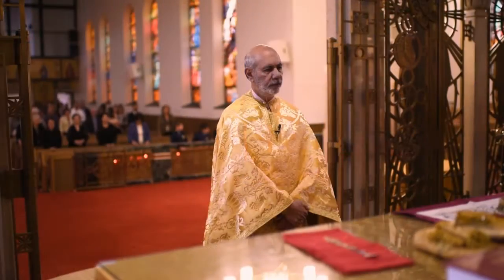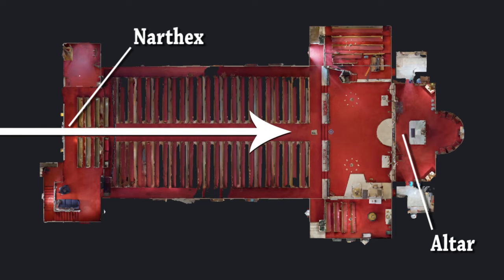What is the Great Entrance? | Greek Orthodox 101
In part 2 of our 2 part series, Father Maggos explains the symbolism and practicality behind the Greek Orthodox Church's pair of entrances during the Divine Liturgy - The Small Entrance (also know as the "Little" or "First" Entrance) and the Great Entrance.